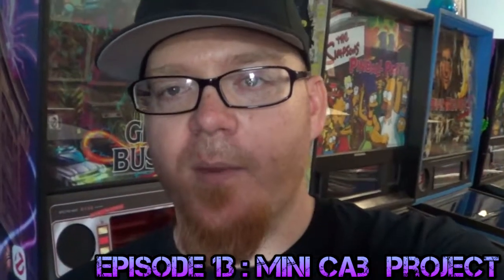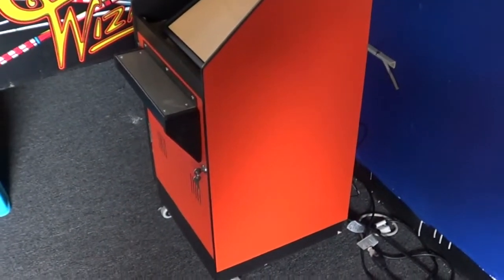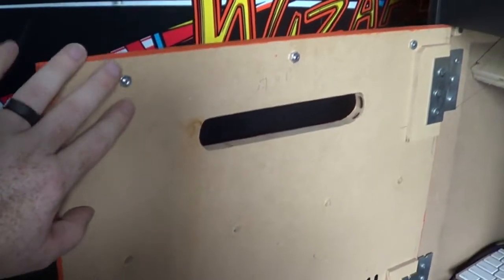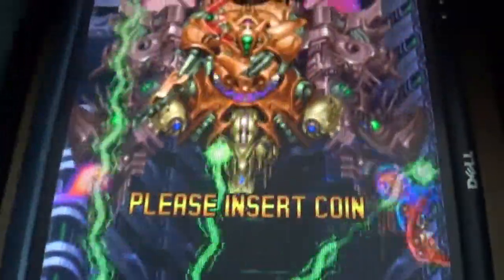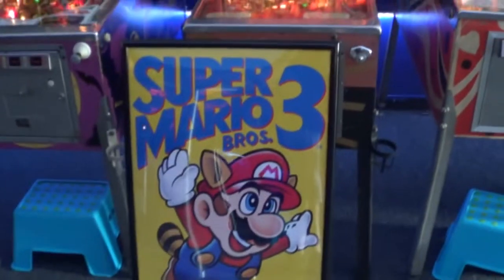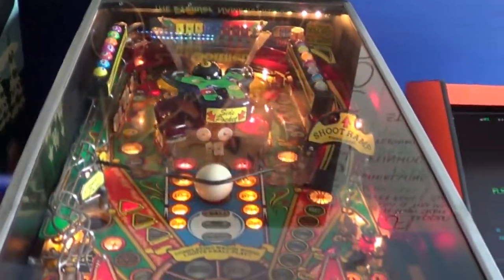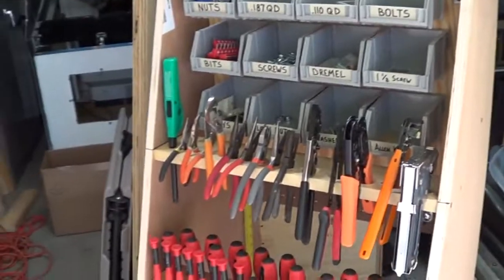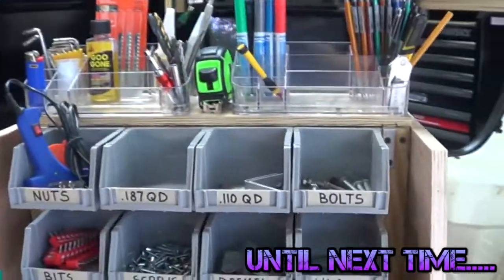Pastblaster - Episode 13: Mini Cab Project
On this episode we check out the Japanese Mini Style Cab project, and a follow up on the rolling Tool Cart build.

Next time we will be working on more Arcade and Pinball machines!!!